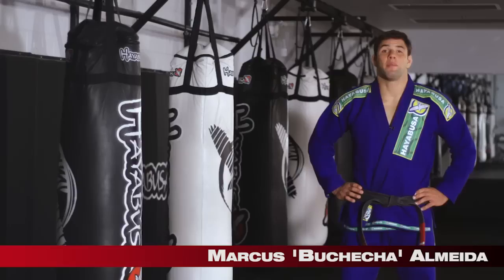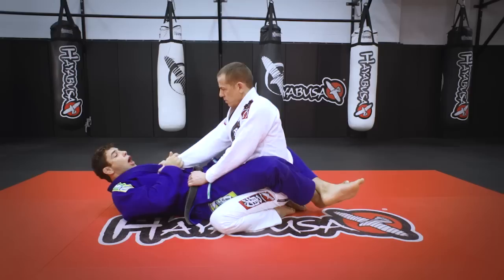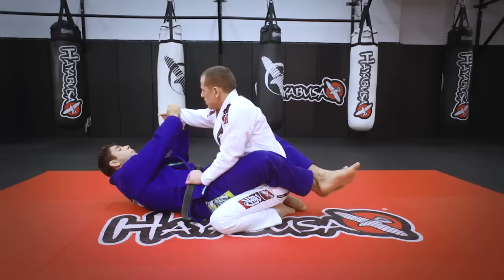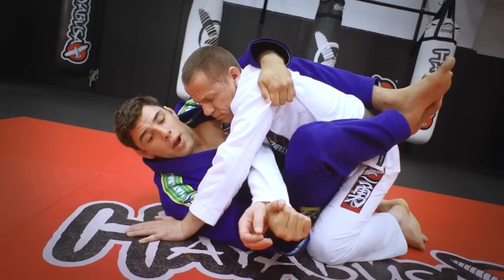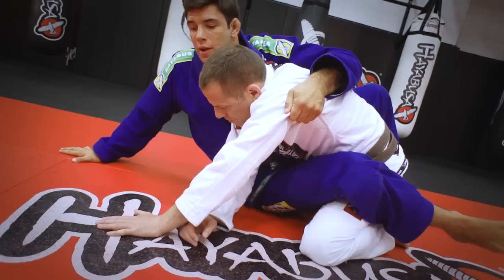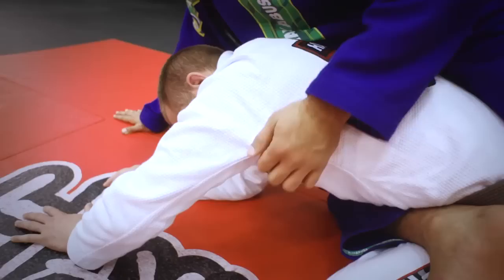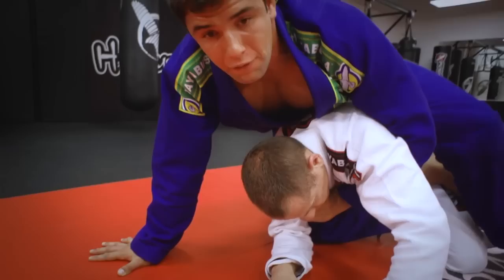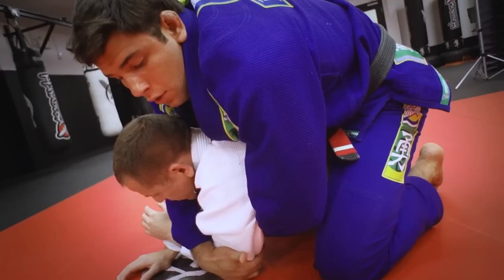Jiu Jitsu Techniques with Marcus Almeida: Taking Back From Closed Guard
BJJ World Champion, Marcus "Buchecha" Almeida demonstrates how to master taking the back from closed guard. Let us know how you do in the comments.